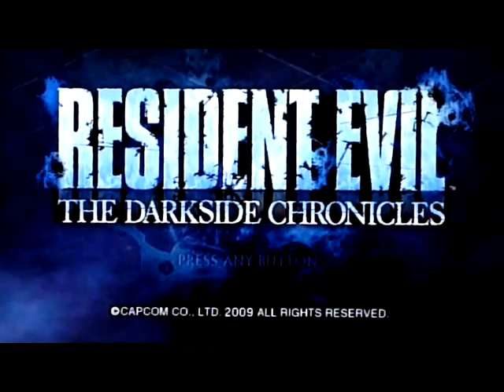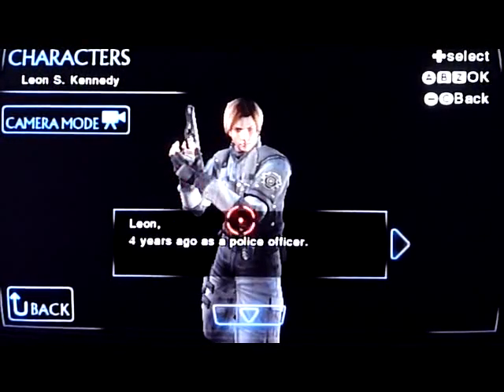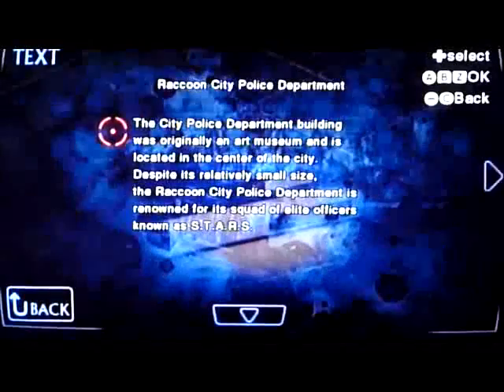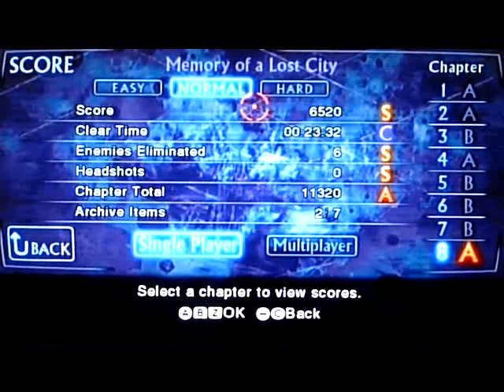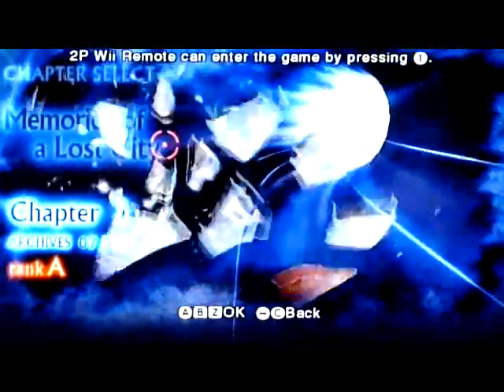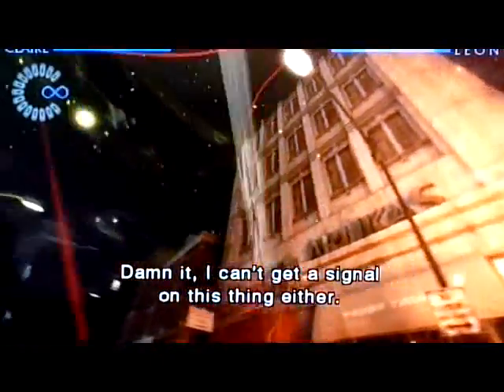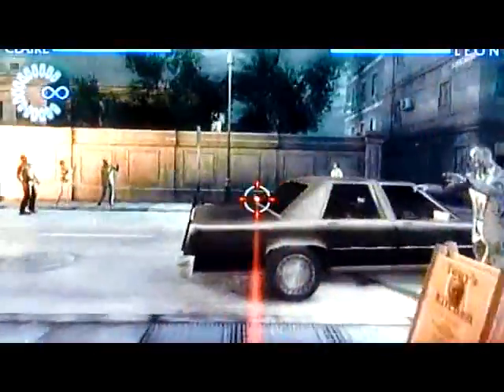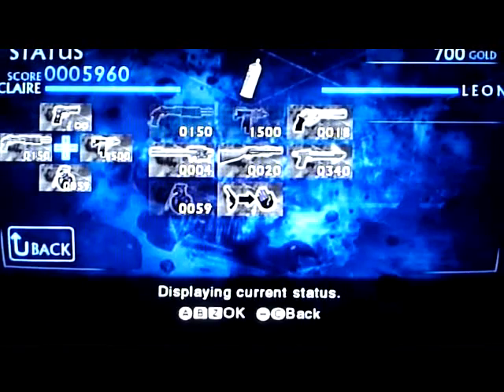Resident Evil The Darkside Chronicles Video Review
Resident Evil The Darkside Chronicles for Nintendo Wii - Video Review, Going through all options within the game, the extra features, and of course gameplay. Resident Evil The Darkside Chronicles is the second installment of the point and shoot style games for Capcom.  This time around graphics have improved tremedeously and the stories for both Resident Evil 2 and Code Veronica are well layed out with a few little never before seen sections to keep you on your toes.

Read the full review that accompanies this video review

Let us know what you think of this video review and also what u think of the game.